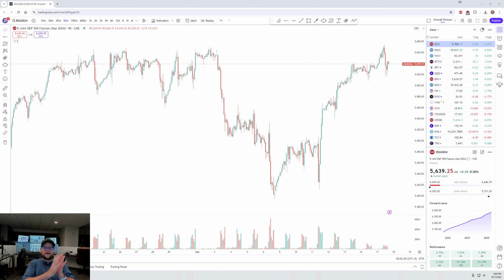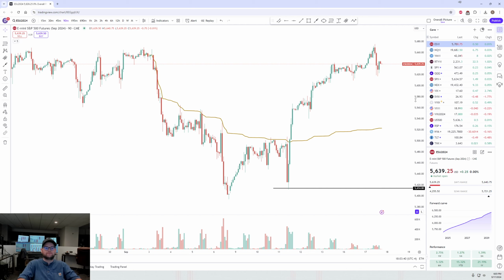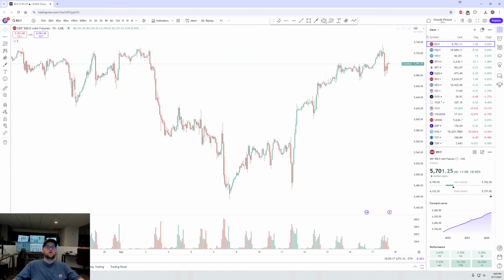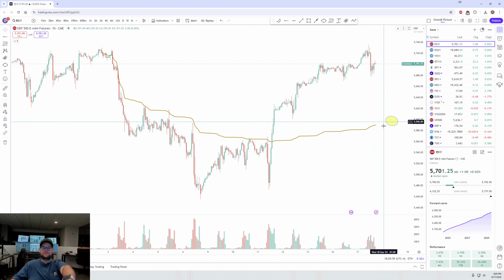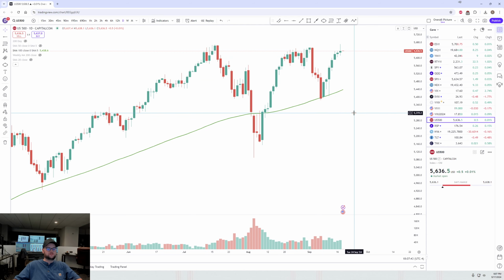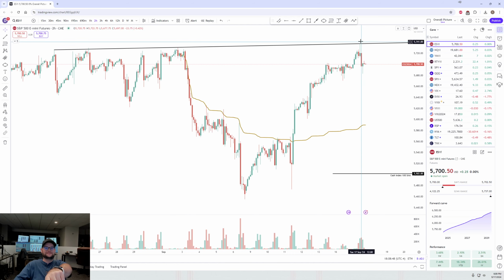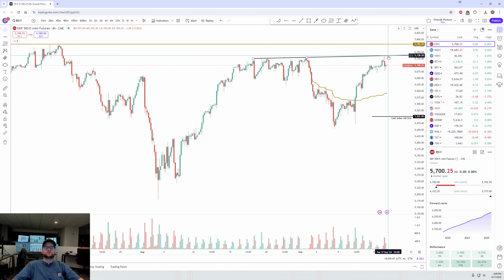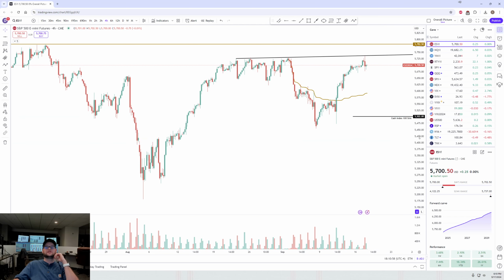First Rate Cut in Four Years... Key Technicals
FOMC tomorrow, Jobless Claims Thursday, Triple Witching Friday can set up for increasing volatility
Key areas to watch moving forward